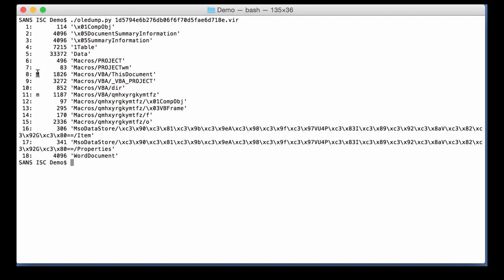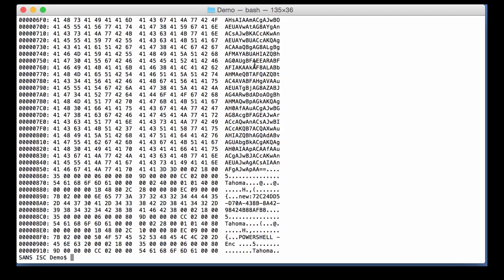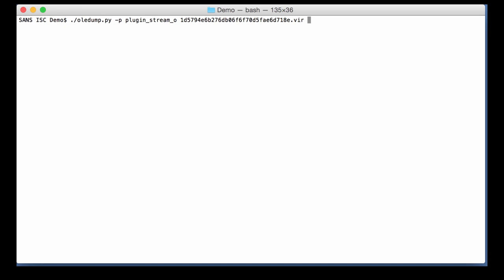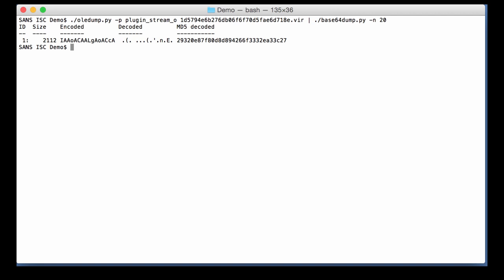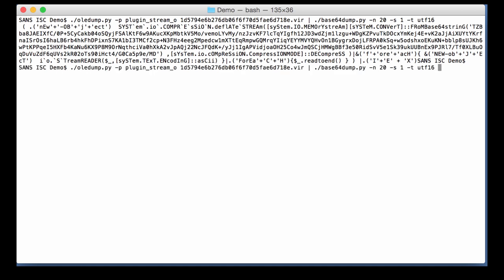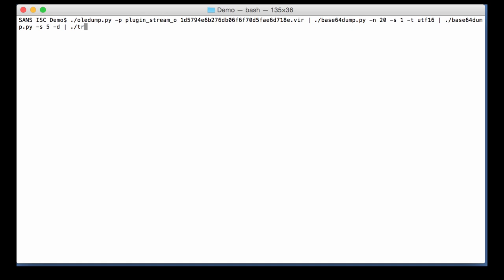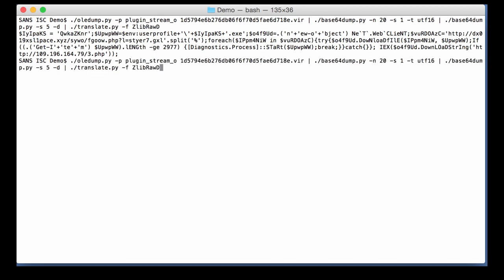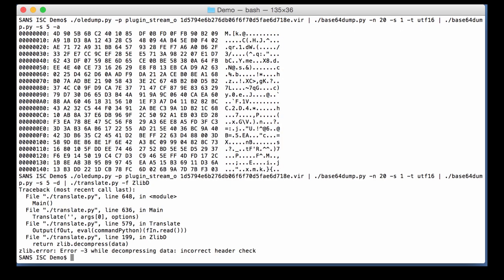Analyzing Compressed PowerShell Scripts